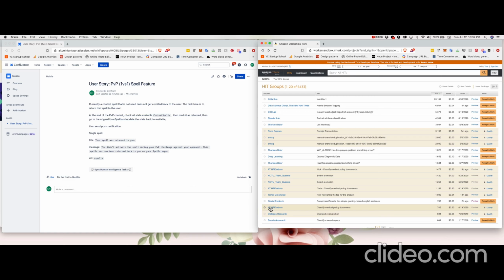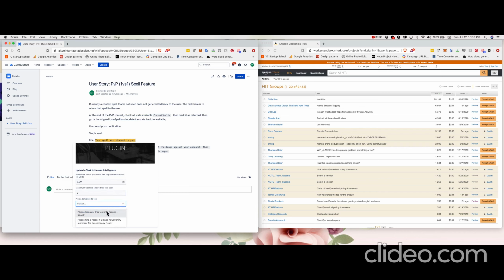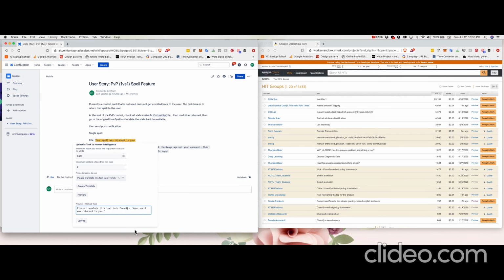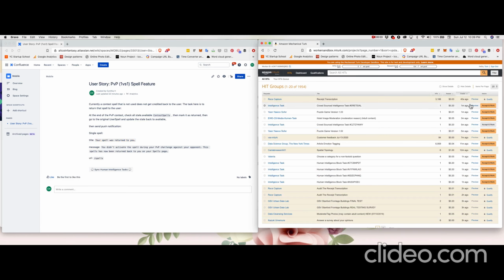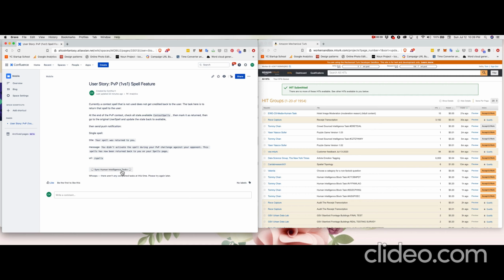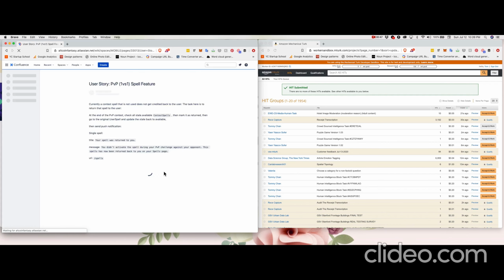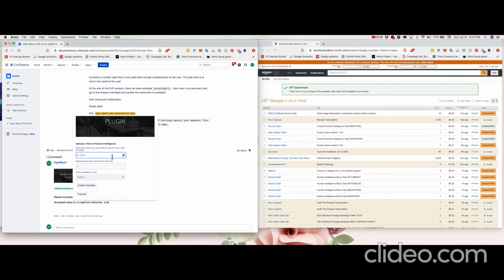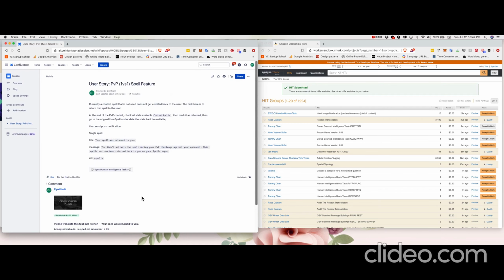Crowdsourced Intelligence Codegeist Hackathon Demo Video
Demo video showing the Crowdsourced Intelligence plugin for Confluence using Forge.